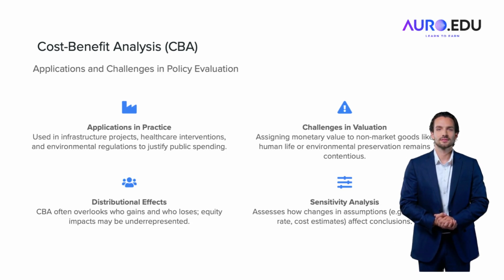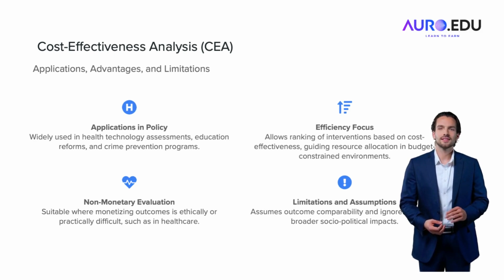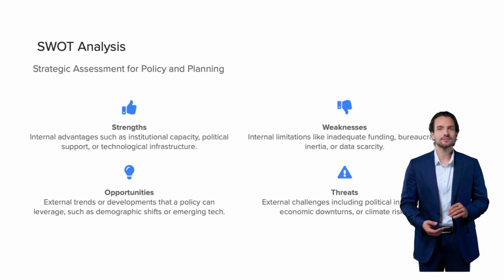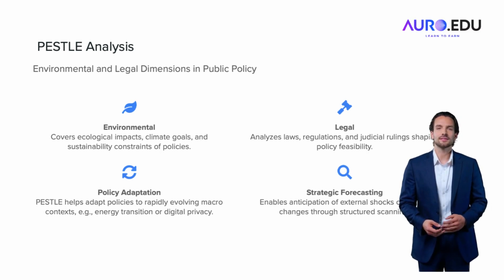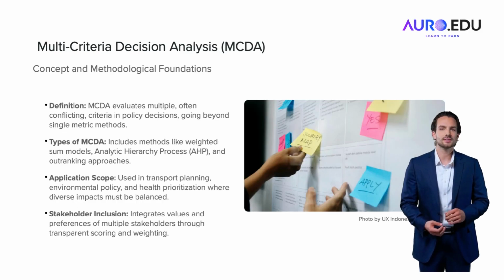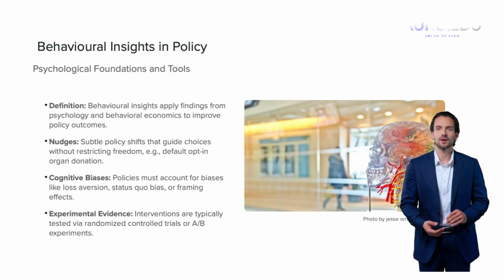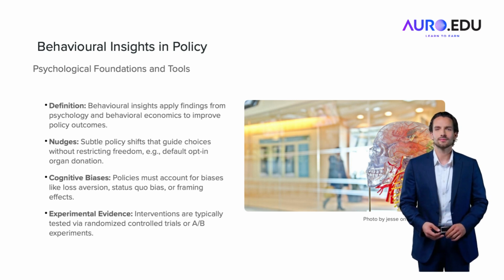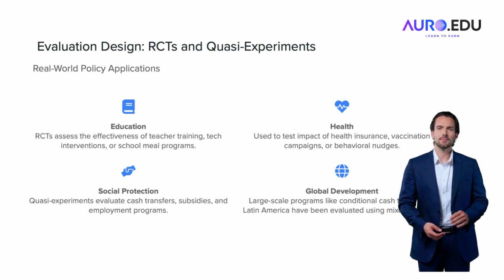Introduction to Public Policy Analysis & Strategy 3